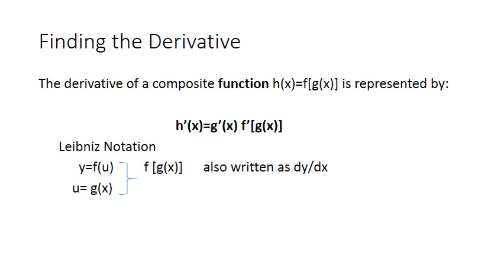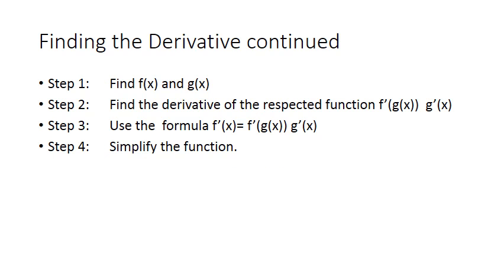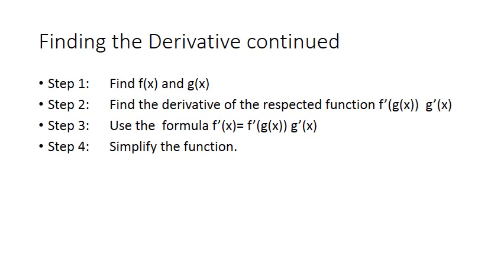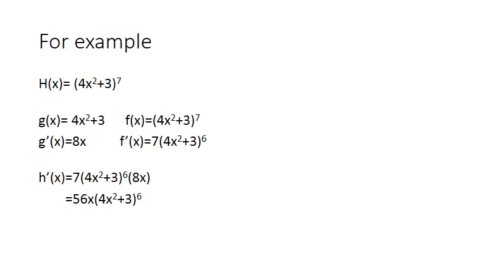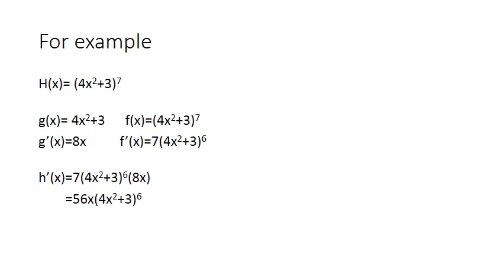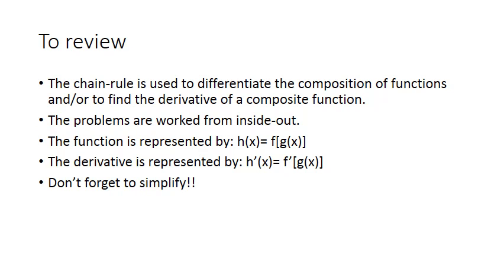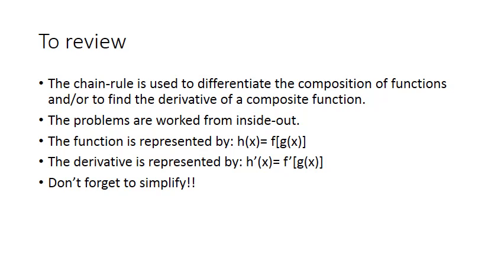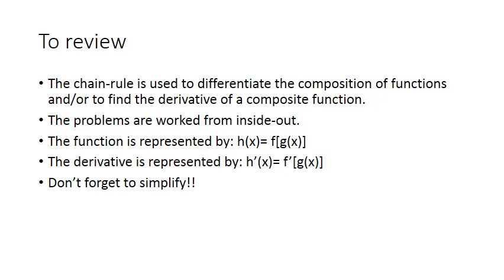MAC2311 Chain Rule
A basic tutorial for my math class